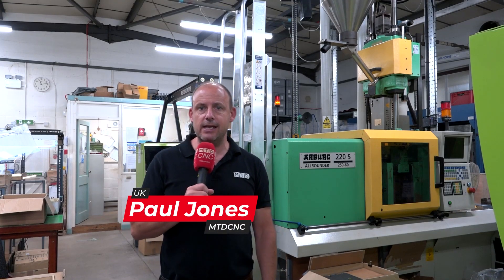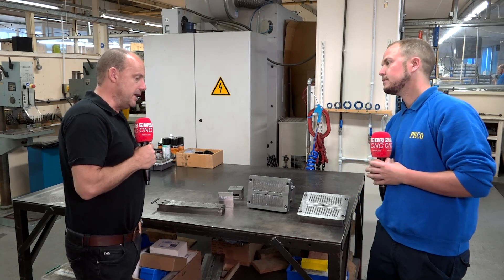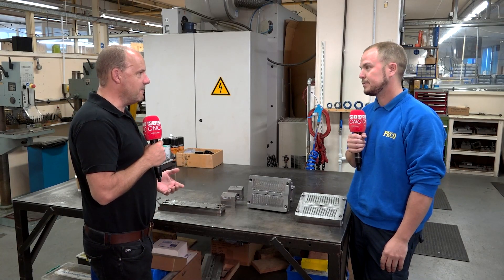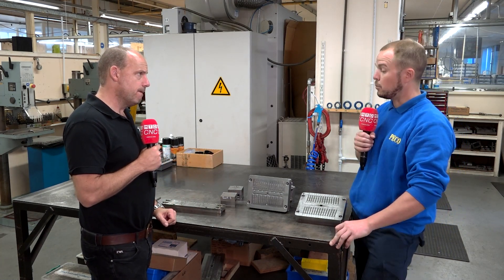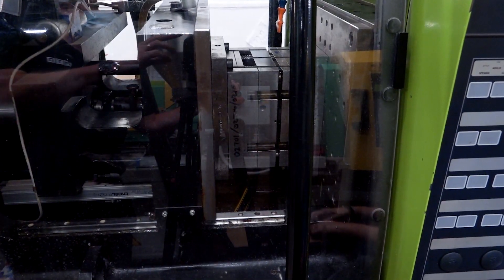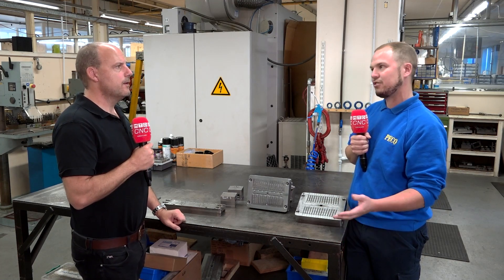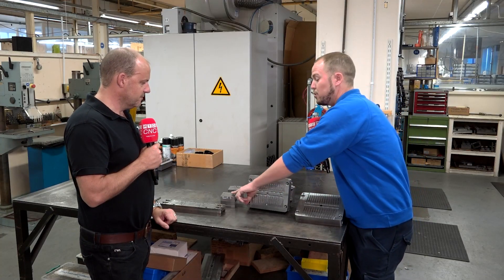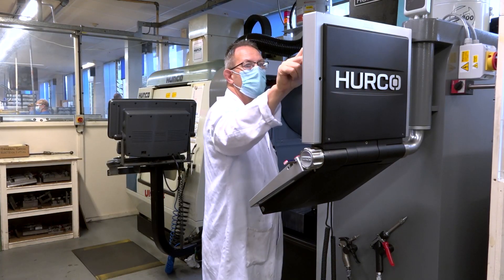Now that's how they make train tracks, machined to microns!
Ever heard of Peco? They are a manufacturer of model railways based in the UK on the South coast. This video walks you through how they make all the mould tools for each and every part made available to enthusiasts. Using technology from Hurco and Roeders ensures the ultimate in precision and surface finish helping the company produces thousands of exceptional products every week.